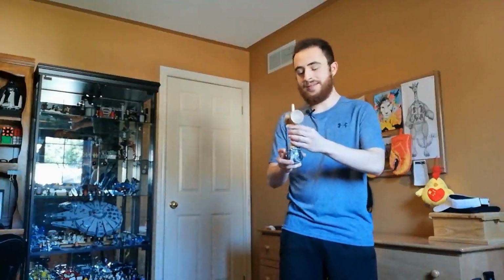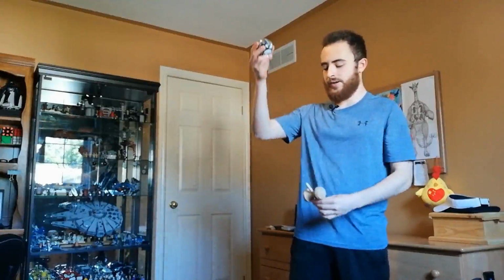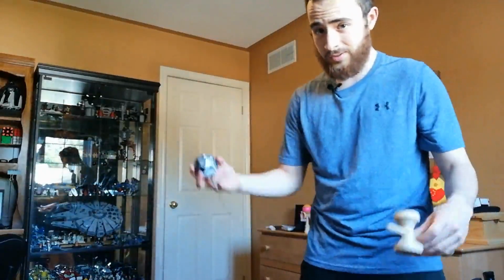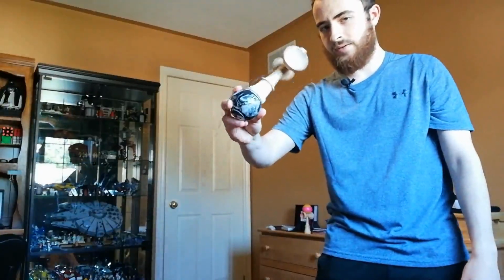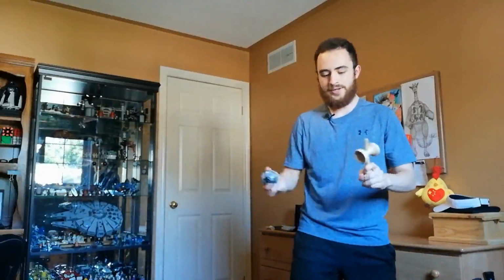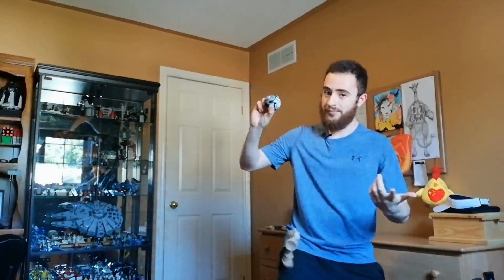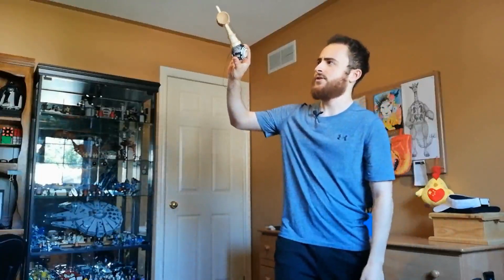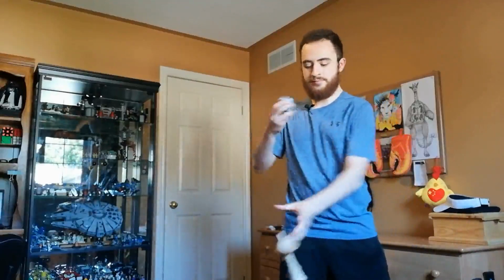The LIGHTSAVER - New Kendama Trick Tutorial!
So I've been playing around with this new lighthouse pinch grip kind of thing and put this little swoop trick together. Between myself and like 3 people on Instagram we don't know if it's got a name, so I'll coin it the "Lightsaver" until somebody corrects me lol. Learn it here, give it a try, have a good time, enjoy your life (if applicable).